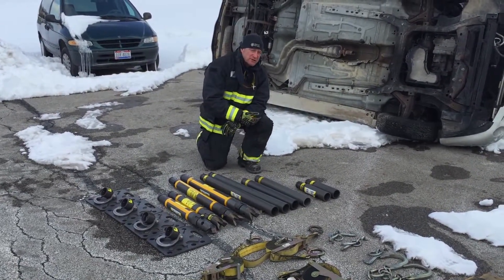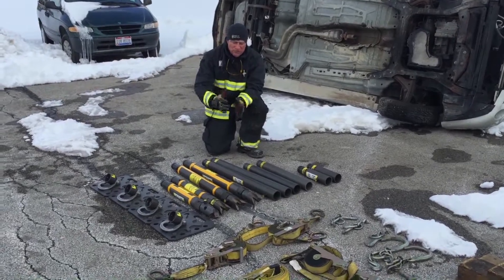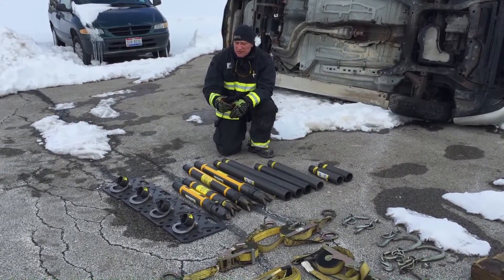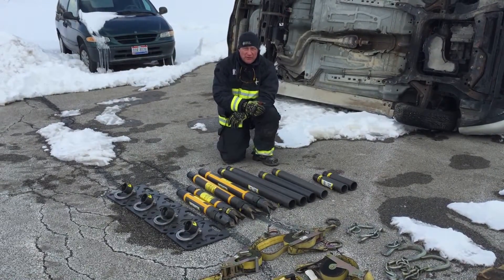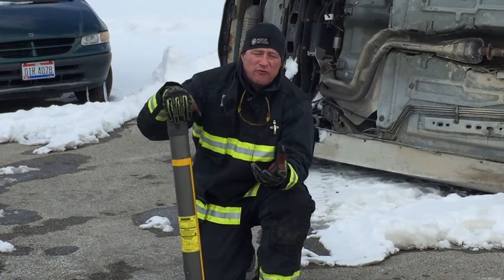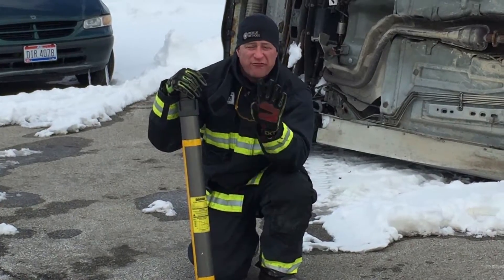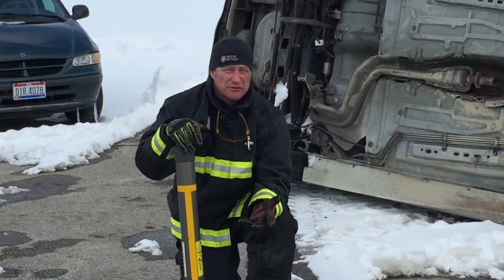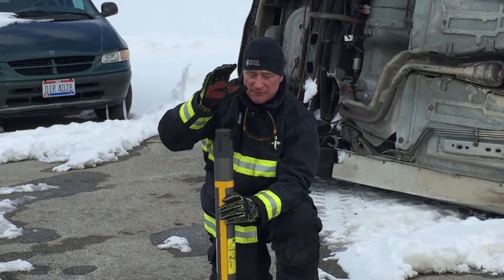Rescue Methods: Paratech Highway VSK overview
RM Instructor Dalan Zartman provides an overview of the Paratech Highway VSK for stabilizing lateral vehicles.